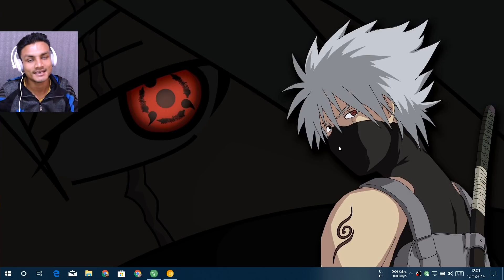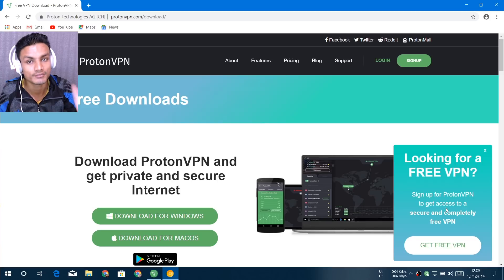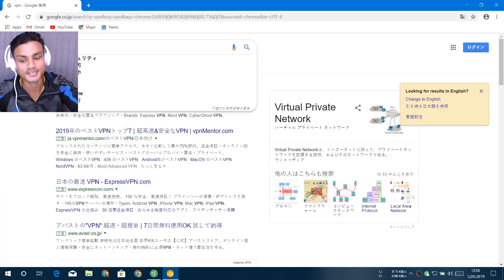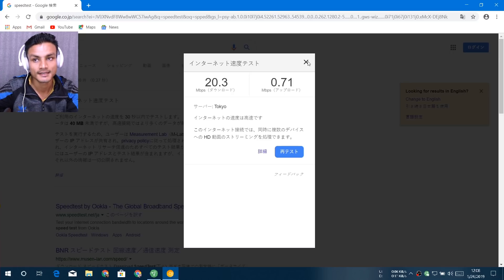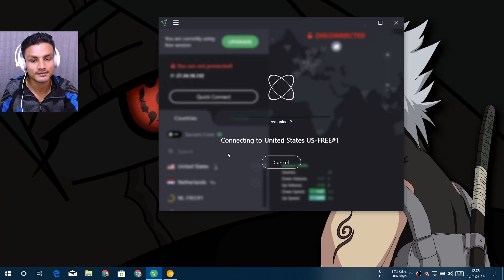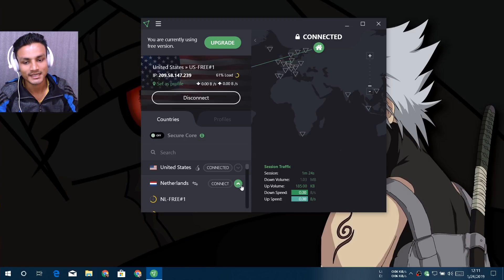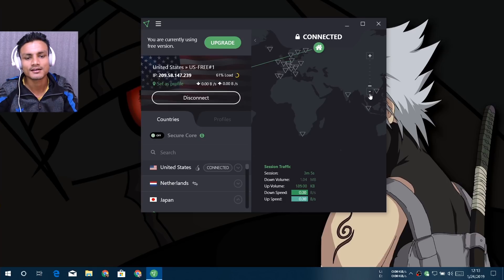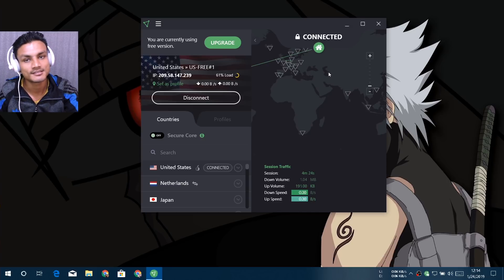Best & The Fastest Free VPN 2019! (Mac & Windows PC) Free Unlimited VPN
We all know free VPN's are very slow but this VPN just amazed me, the fastest free VPN that I have ever used...